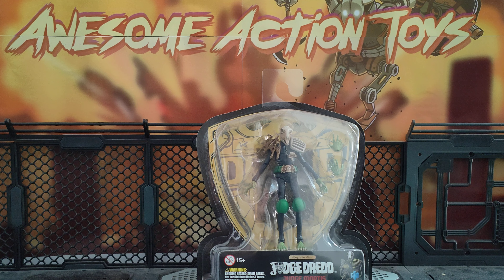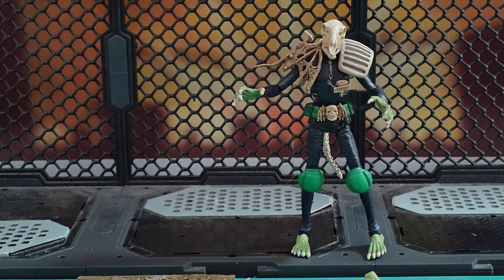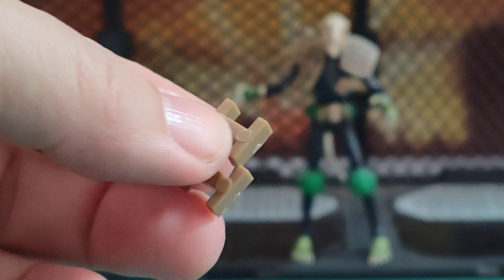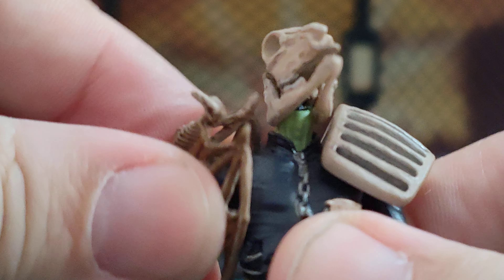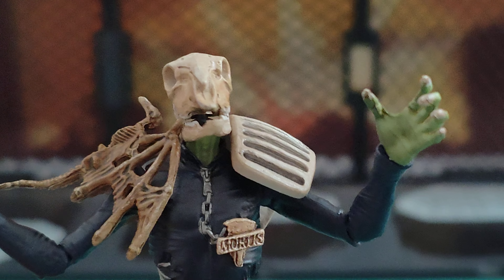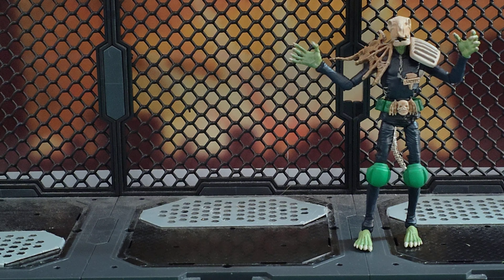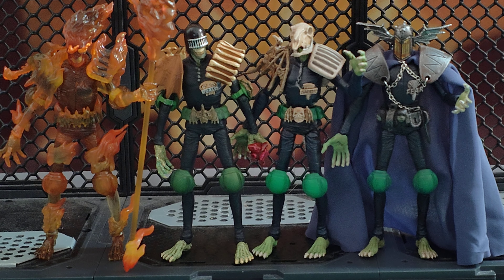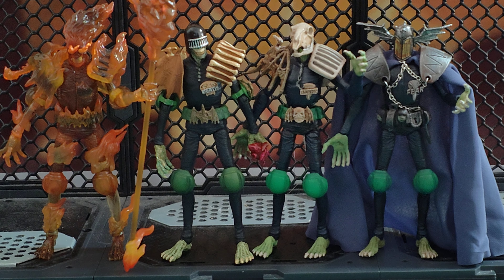Hiya Toys 2000AD Judge Dredd Dark Judge Judge Mortis 1:18 scale action figure. A cracking release!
Hiya have done an excellent job with their 1:18 scale Judge Fear action figure from their Judge Dredd toy line from the 2000AD comic.

Timestamps
00:00 intro
00:13 box
01:19 1st look
01:52 accessories
02:34 close look
03:15 articulation
05:32 size
06:03 the Dark Judges